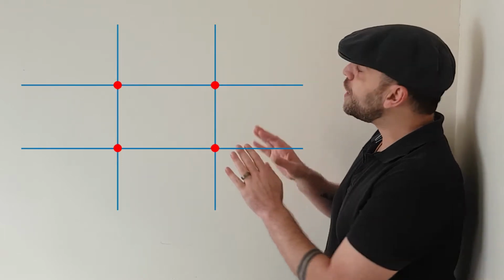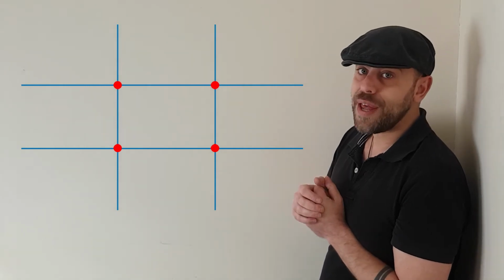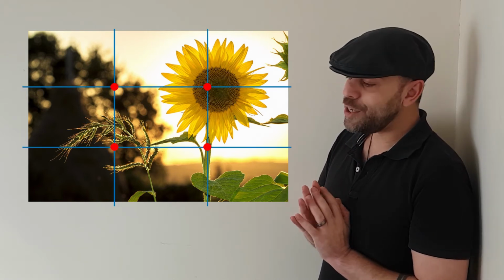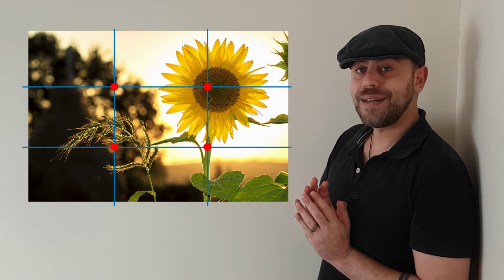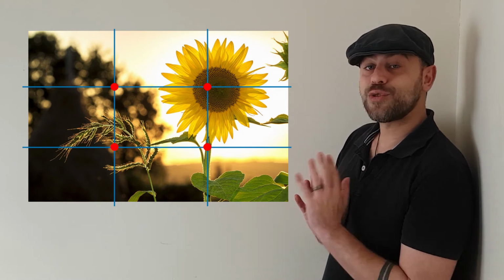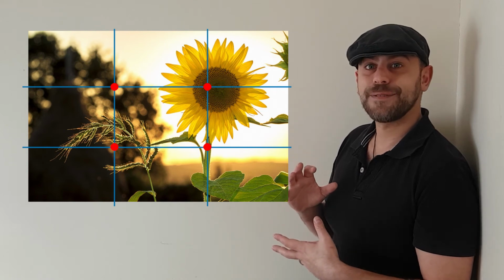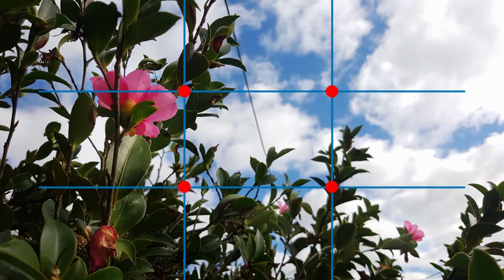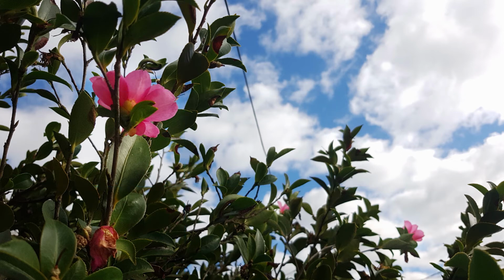Mr Torcasio's Photography Part 1 - Rule of Thirds, Springtime Photo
Mr Torcasio and Luna teach you about the rule of thirds in photography then challenge you to take some springtime photos of your own, using the rule of thirds.